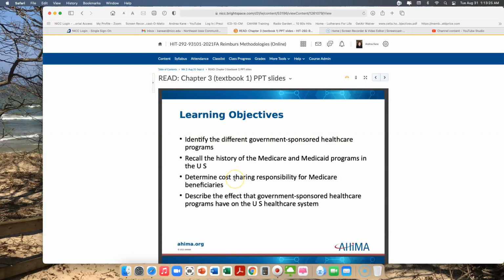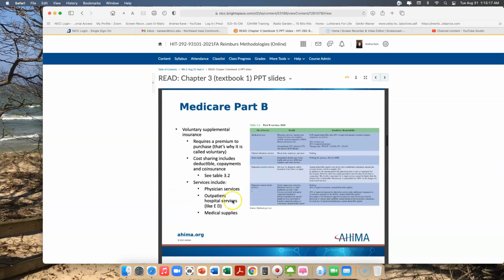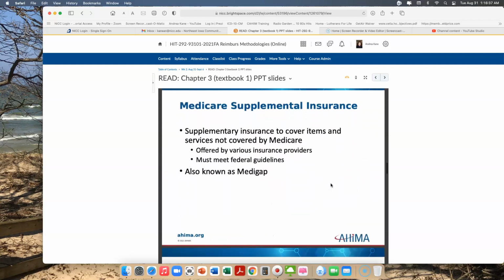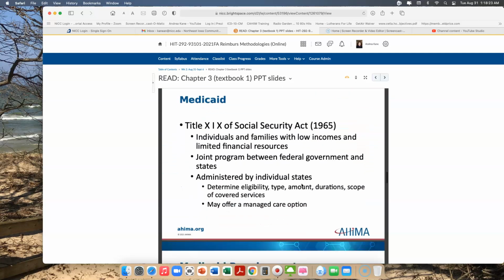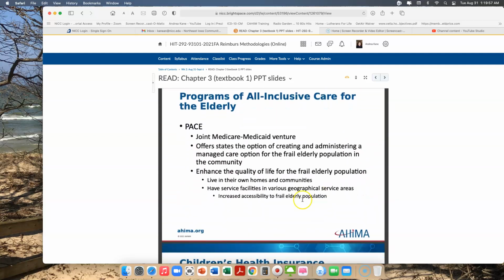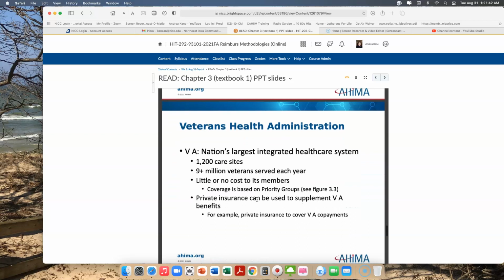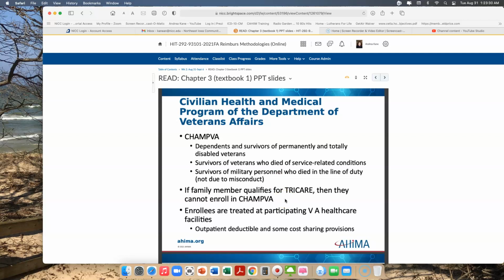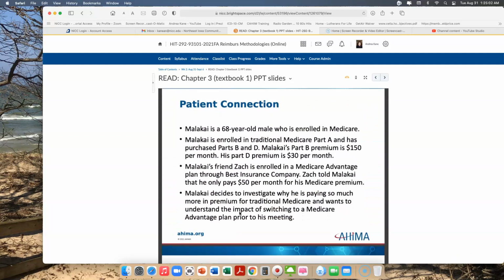HIT 292 Lecture Video Chapter 3